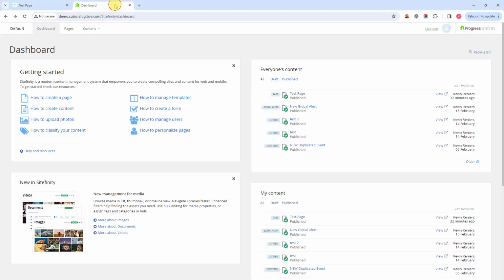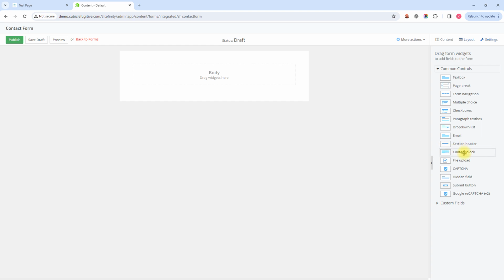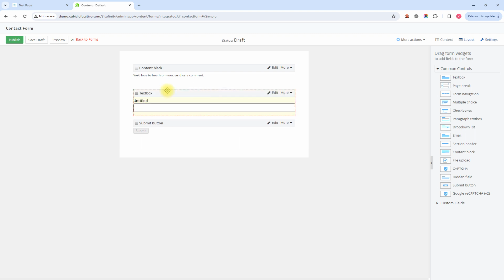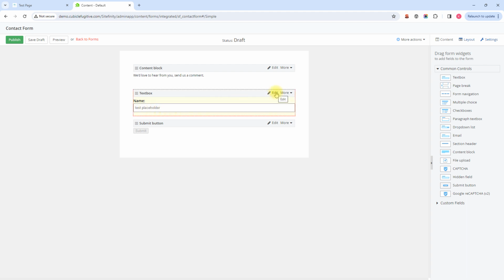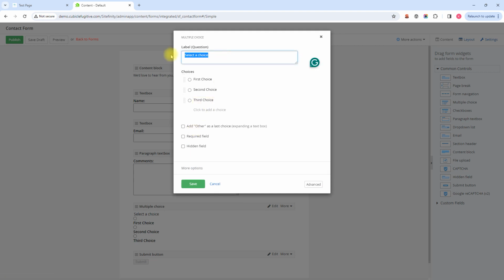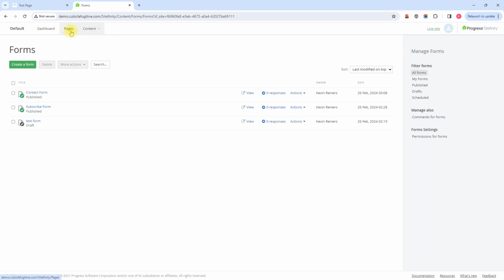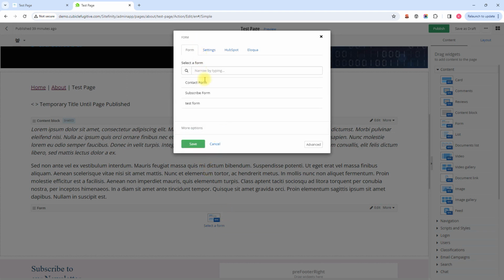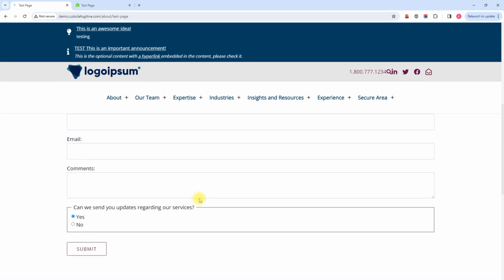Create A Form